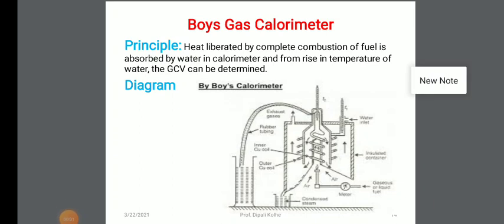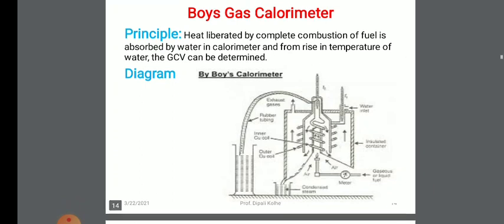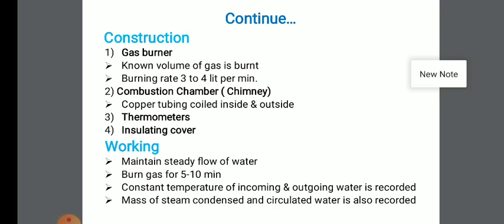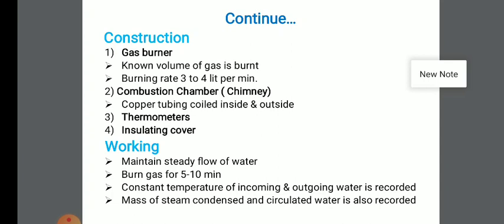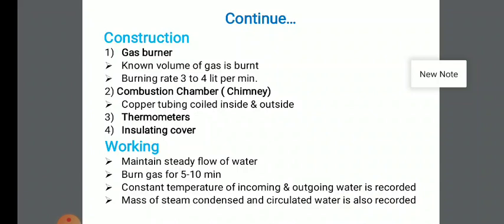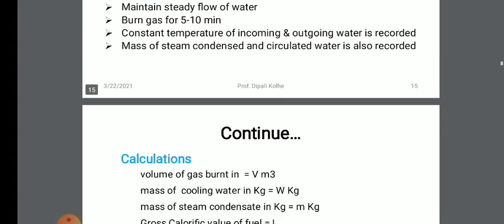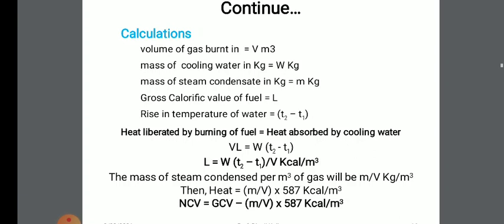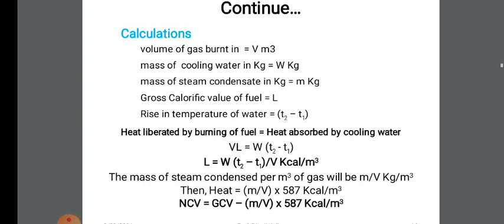Boy's Calorimeter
# Principle, diagram, construction, working with calculations#